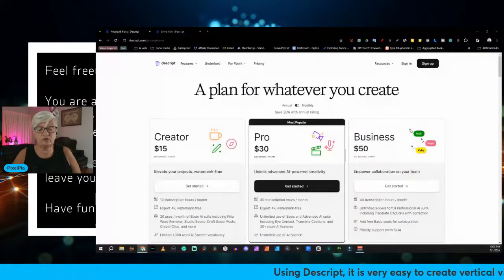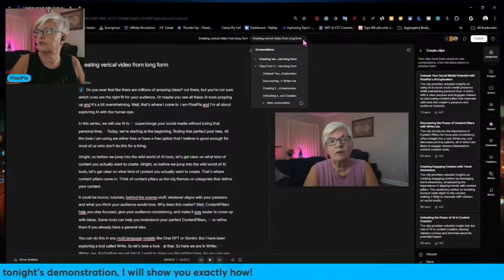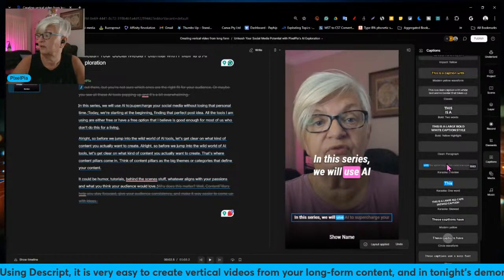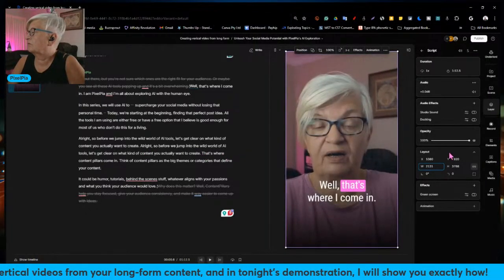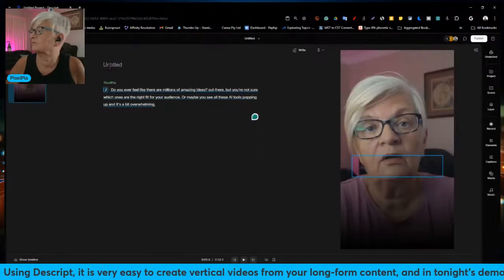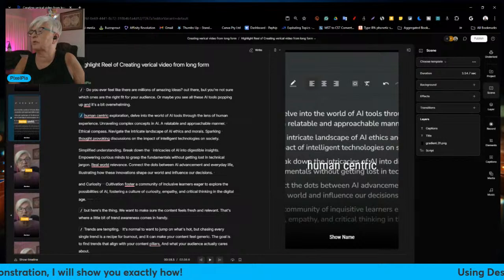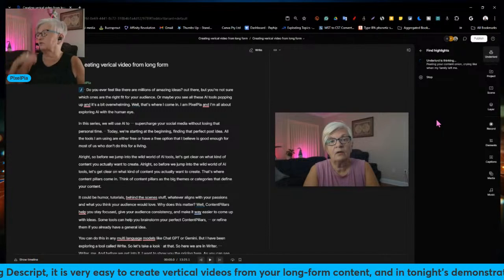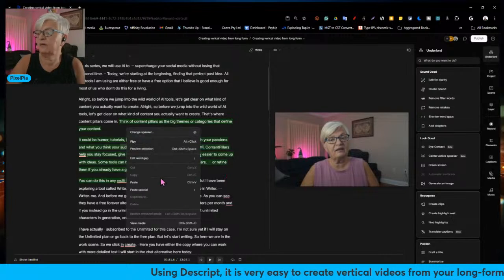Easy Vertical Video Creation Using Underlord in Descript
Discover how to effortlessly transform long-form videos into vertical videos using Underlord in Descript. Tonight I will give you a live demonstration. I will later do a more in-depth tutorial about other social media functions included in Underlord.

Do you want to try Rytr?

Great news! Register to Filmora now, you can get AI credit reward to experience updated AI features that can expand video editing creativity in Filmora 13.